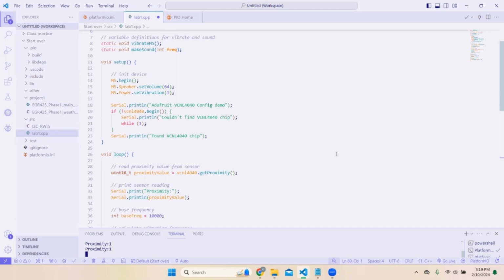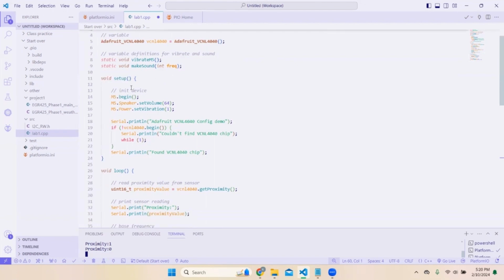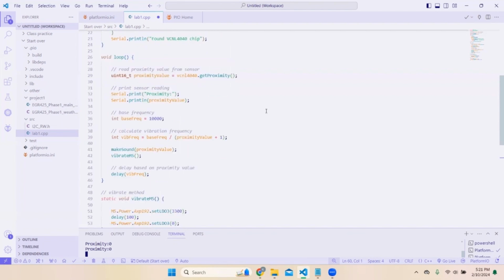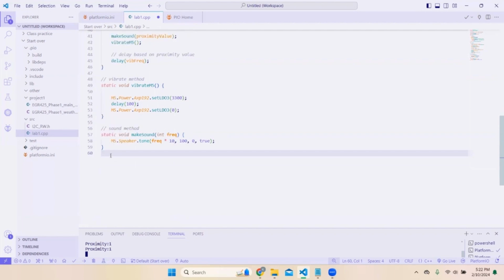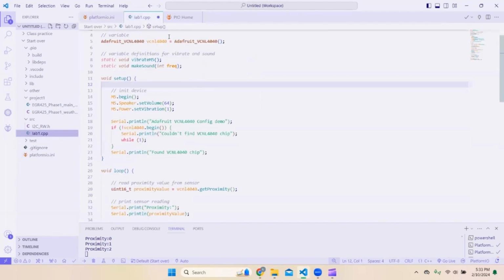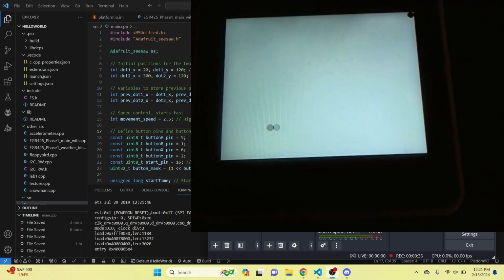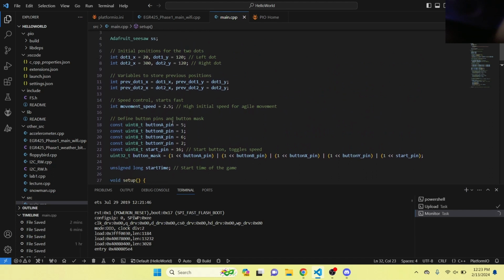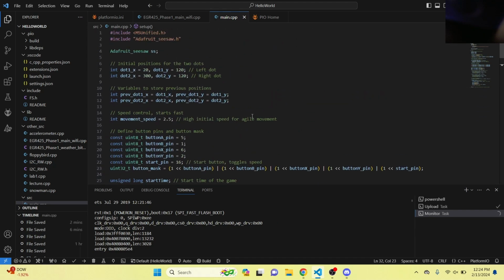EGR425-A Lab 1 Phase 2 by Kara Uhlinger, Tyler Slater, and Abigail Abeyta